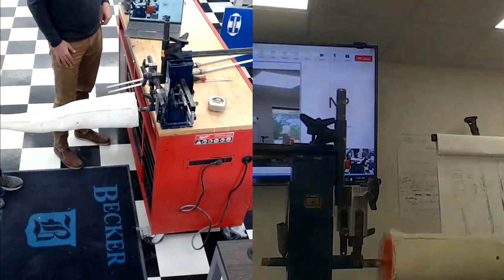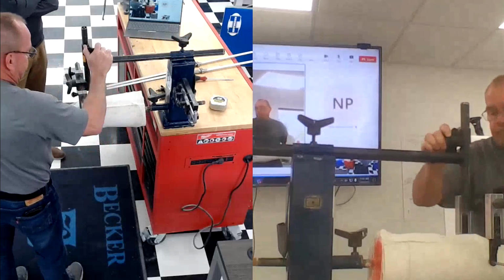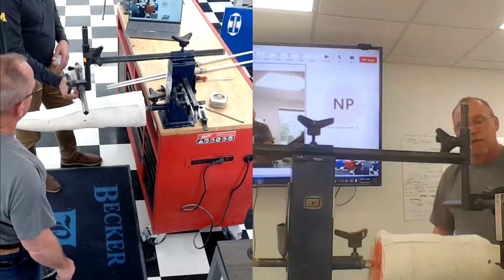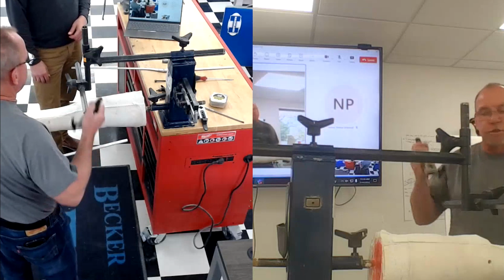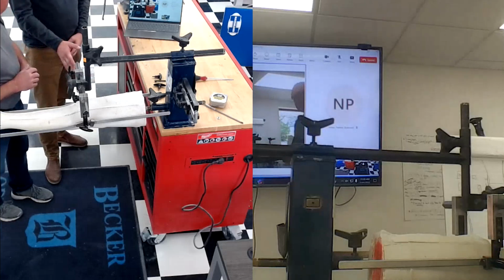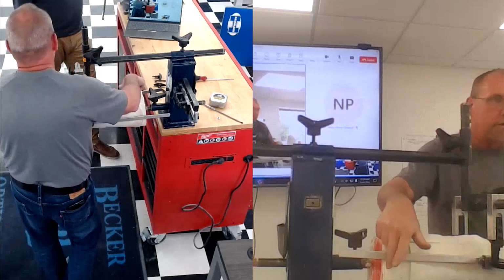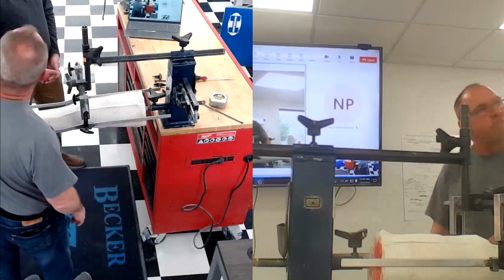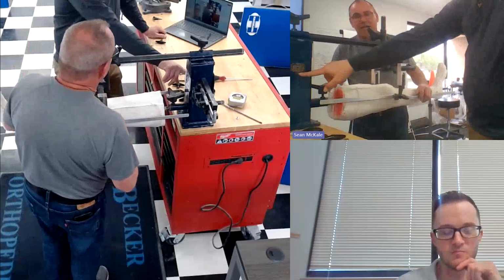Using the Becker Alignment Jig